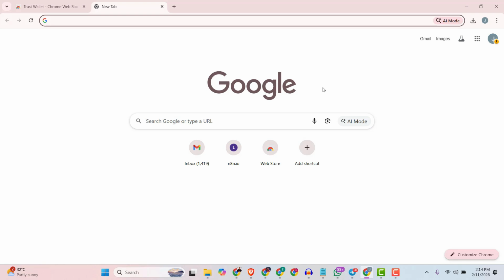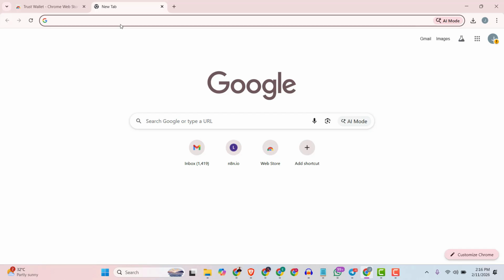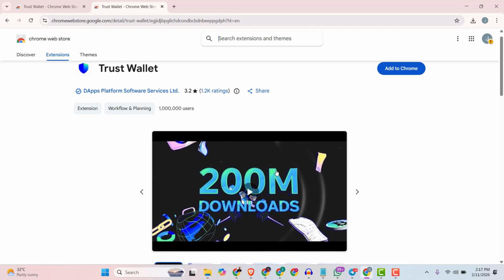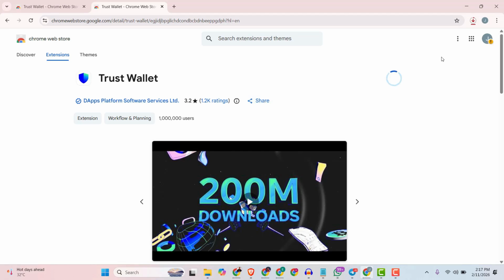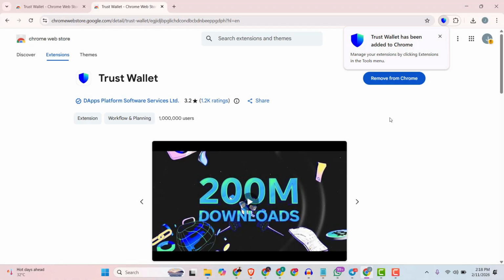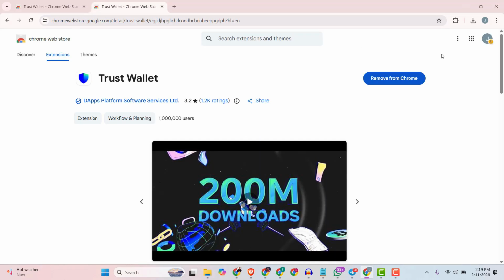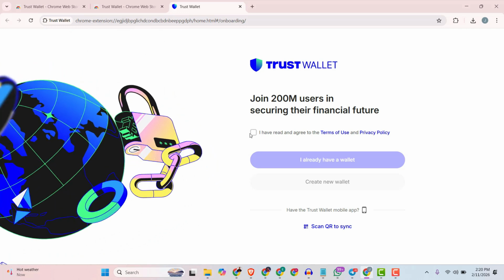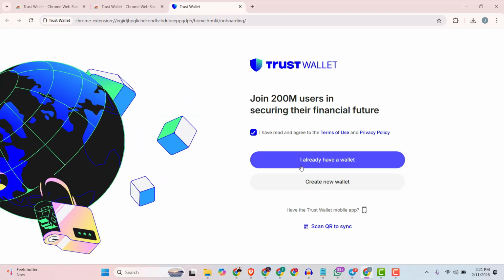How to Install TrustWallet on Chrome (Step-by-Step Guide 2026)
TrustWallet is one of the most popular crypto wallets for storing, sending, and receiving cryptocurrencies. With the Chrome extension, you can easily manage your crypto directly from your browser.

⚠️ Always make sure you download extensions from the official Chrome Web Store to avoid scams.